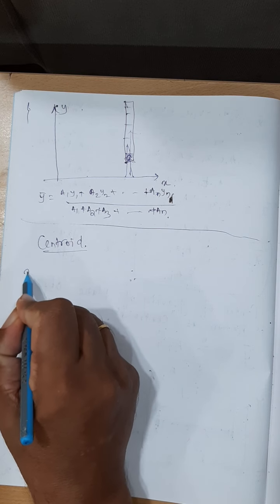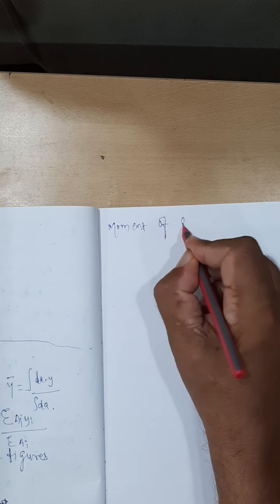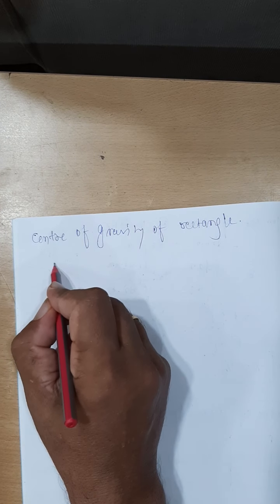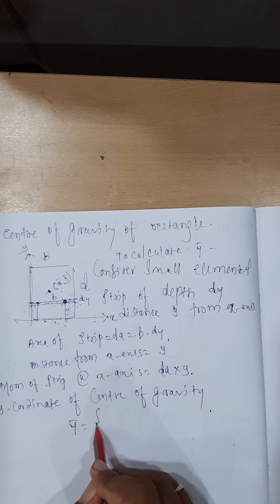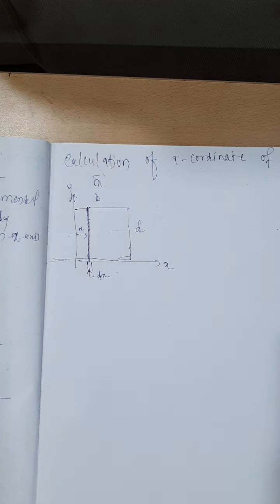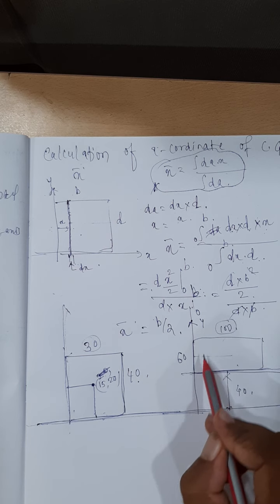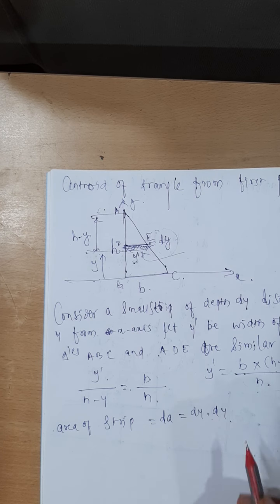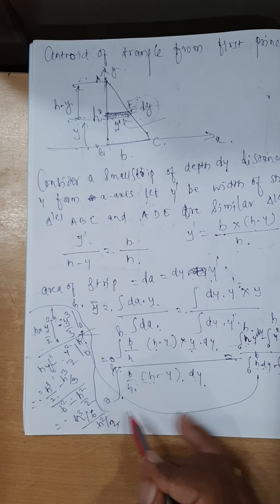Centroid by first principle L2